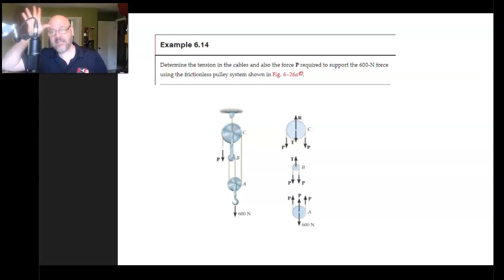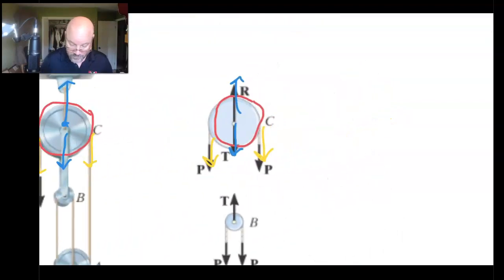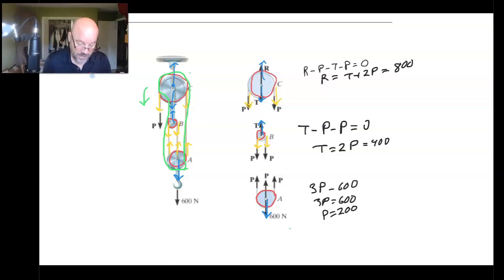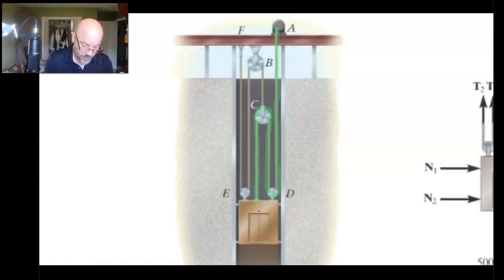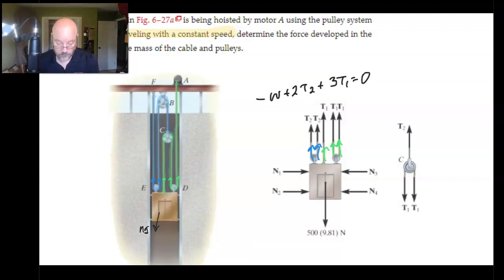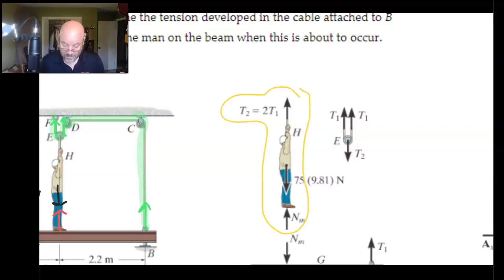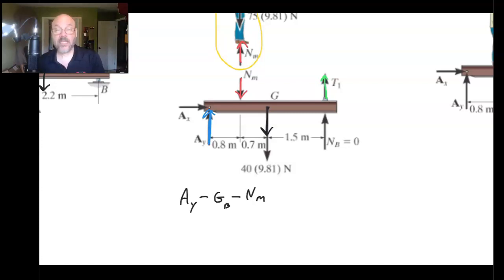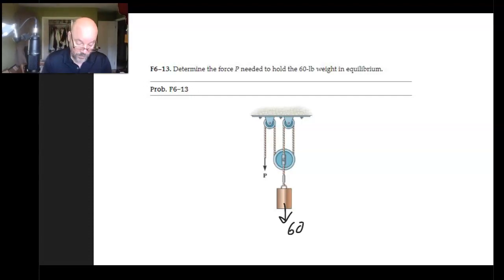Statics: 3E Pulleys: Intro